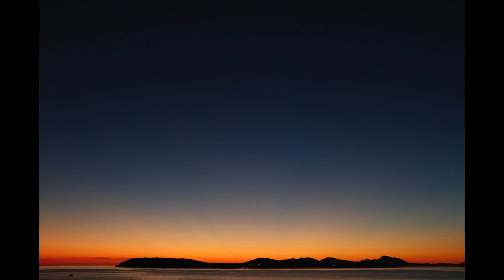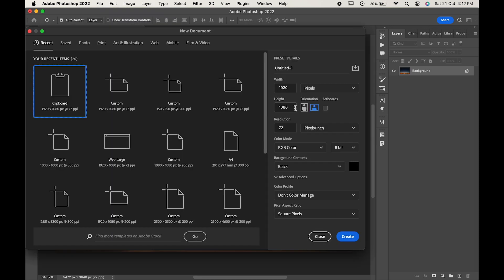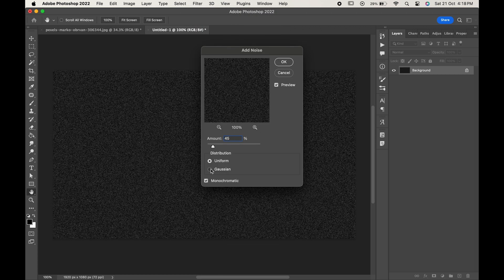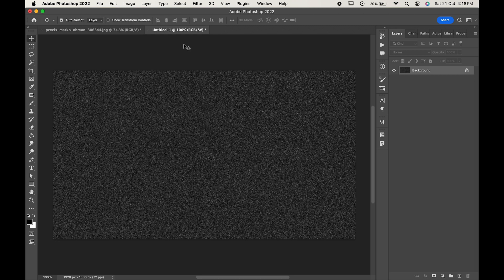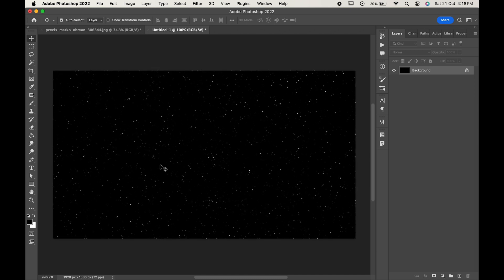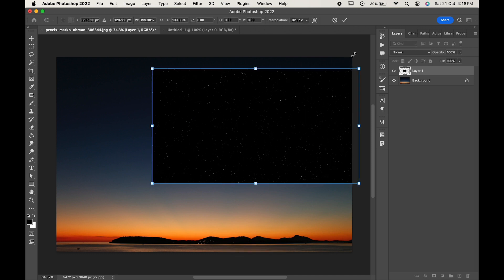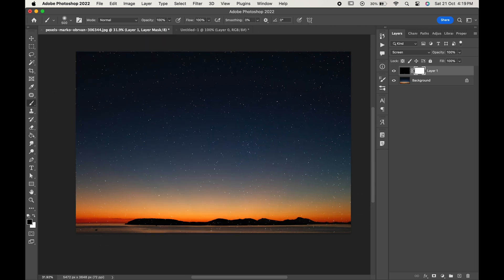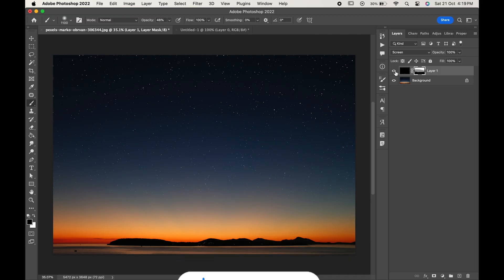Easy Way To Add Stars In Photoshop 2024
How To Add Stars.
Add stars in photoshop.
How to create stars in adobe photoshop.